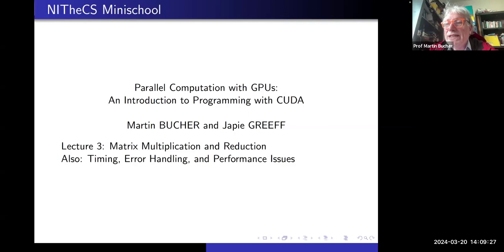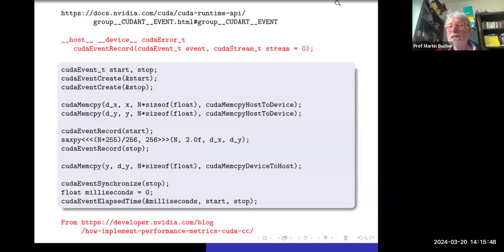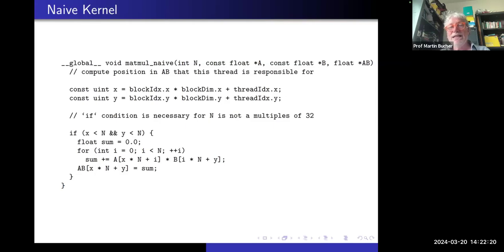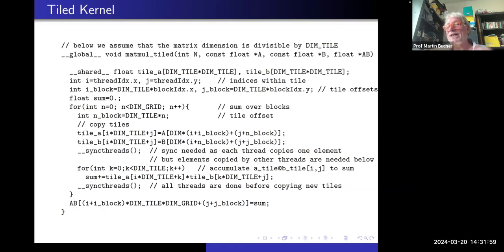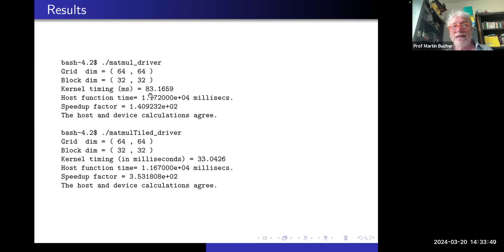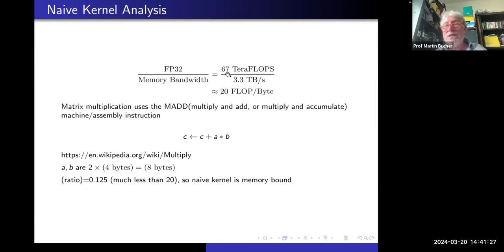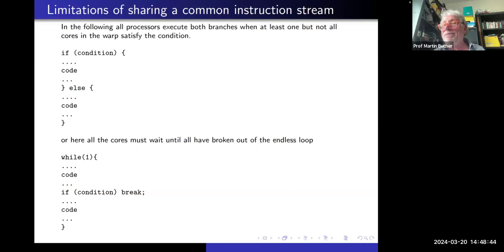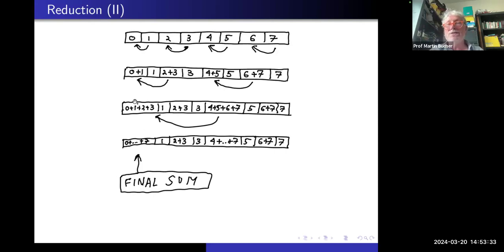2024-03 NITheCS Mini-school: 'Parallel Computation with GPUs: An Introduction to Programming ... L3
2024-03 NITheCS Mini-school
Parallel Computation with GPUs: An Introduction to Programming with CUDA
Martin Bucher
(CNRS, France, & Stellenbosch University)
Japie Greeff
(North-West University)

ABSTRACT:
While Moore's law continues to remain valid, processor speed has reached a plateau for quite some time owing to the limitations of CMOS technology.  High performance computing increasingly relies on massive parallelism in order to make computationally tractable bigger and bigger problems. Parallel computing has a long history, but until recently parallel machines have been the domain of a small number of well-funded supercomputing centers. Recently, however, inexpensive commodity GPUs containing thousands of processors have become available. NVIDIA has developed a general-purpose programming language for GPUs known as CUDA, allowing a large range of problems to be run on GPUs. This Mini-School will provide an introduction to parallel programming concepts emphasizing hands-on CUDA programming experience.

Time:
    Mar 6, 2024 02:00 PM
    Mar 13, 2024 02:00 PM
    Mar 20, 2024 02:00 PM
    Mar 27, 2024 02:00 PM

BIO:
Prof Martin Bucher is Directeur de recherche au CNRS in Paris, France, based at the Université Paris Cité. He has held various honorary and fractional professorships at the University of KwaZulu-Natal and Stellenbosch University. Bucher is a NITheCS Associate and an elected member of the Academy of Science of South Africa (ASSAf). He has made numerous contributions to theoretical particle physics and cosmology and to observational cosmology. He shared the 2018 Gruber Prize in Cosmology as part of the Planck Team.

Prof Japie Greeff is Deputy Director of the School of Computer Science and Information Systems at North‐West University (NWU). He is also a Subprogram leader in Technology, Capability and Functioning at the Optentia Research Unit at NWU, and a NITheCS Associate.
He holds a PhD in Electronic Engineering with a focus in engineering
education. His main areas of interest lie in artificial intelligence, serious game development, gamification and the creation of technology artefacts that impact people on a human level.